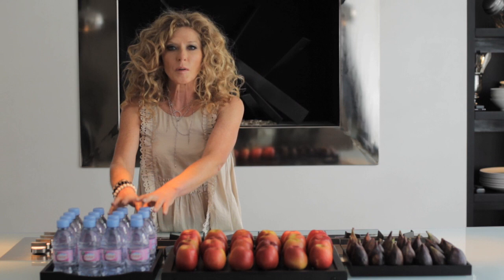Kelly Hoppen : Clean and Simple Kitchen Arrangement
Kelly shows us how to create a clean and incredibly stylish kitchen arrangement perfect for those times when you have lots of fruit in the house. Using simple black trays, deep coloured figs, apples and evian water bottles, Kelly creates a very funtional kitchen arrangement perfect for entertaining.

Kelly Hoppen is a world-renowned British designer who has pioneered a simple yet opulent style that has permeated interior design at every level. Her work has been featured in countless magazines and newspapers around the world.As well as designing apartments, houses and yachts for an ever-expanding international private client list, Kelly also undertakes commercial design projects including hotels, restaurants, office spaces and aircraft interiors.

In March 2009 Kelly received an MBE for services to Interior Design which has so far marked the pinnacle of her 33 year design career.

As well as sharing her knowledge in the Kelly Hoppen Design School, Kelly also designs ranges of home accessories, furniture, taps, lighting, carpets, fabrics, paints, bed linen, candles and scents as well as a highly successful QVC range.

Designdebate 2011 Design Fashion Furniture Inspiration Interior Interiors Kelly Hoppen Mentoring Passion Photography TV Youth Art Party Evening Event Colour Color Arrange Style simple spaces arrangement MBE lighting carpets fabrics paints bed linen candles and scents @imkellyhoppen